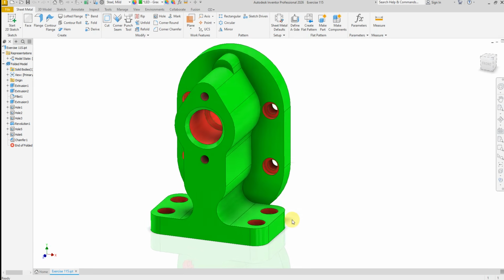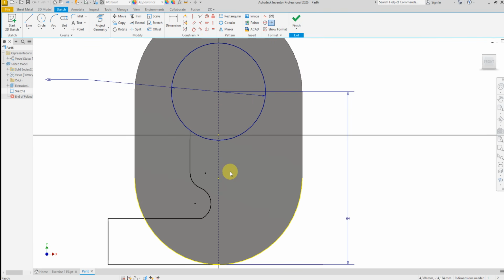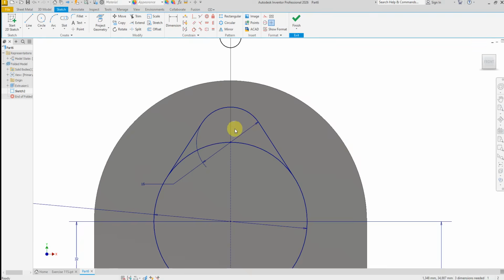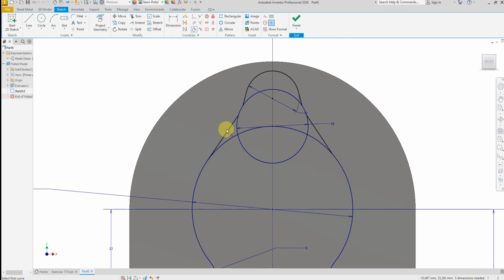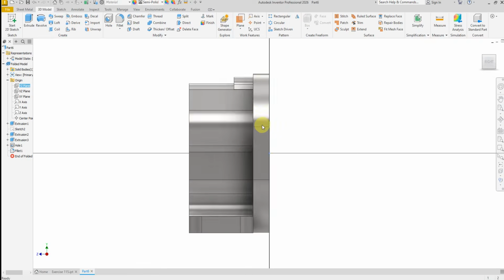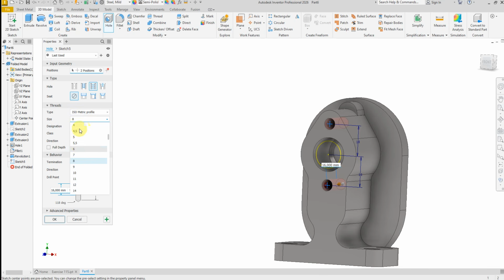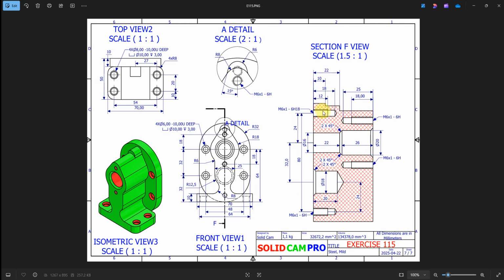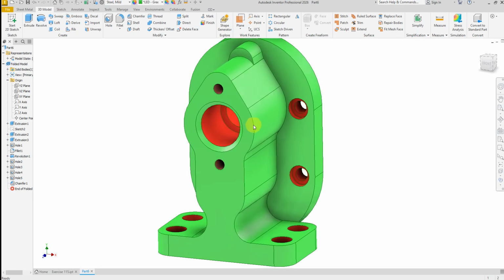Gear Pump Base Design in Autodesk Inventor 2026 Exercise 115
Autodesk Inventor is a powerful software application for 3D mechanical design, simulation, visualization, and documentation. It's widely used in engineering and product design fields to create precise 3D models of components and assemblies. Here’s a guide to get started with 3D design in Inventor: